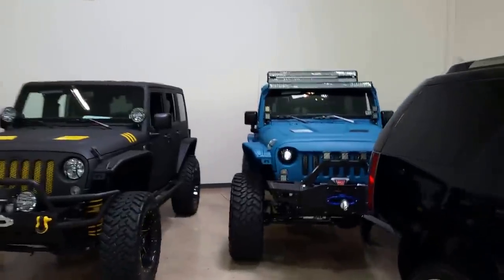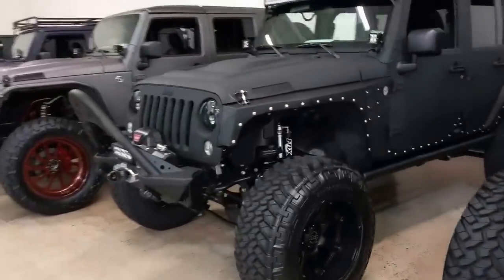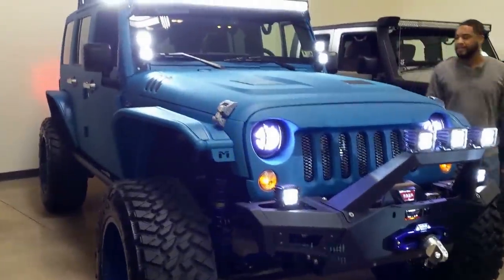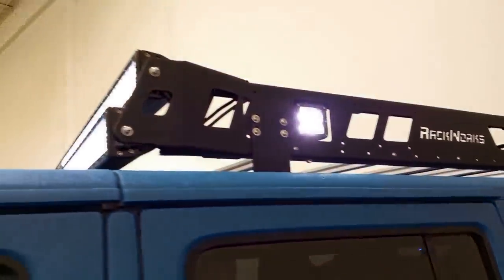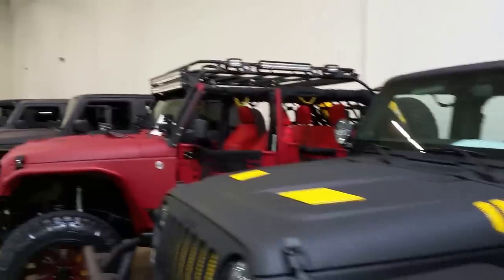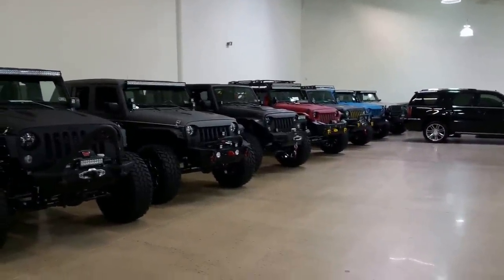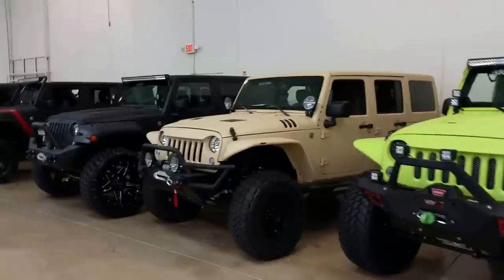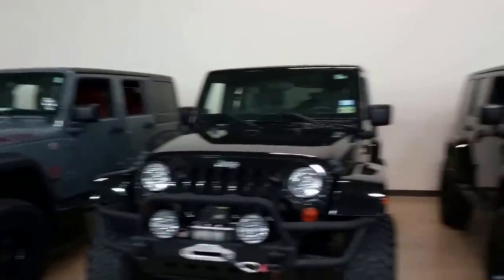$239,000 Custom Jeep Wrangler with 700 Horsepower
To help with all the questions here goes  spec sheet of a similar build from Starwood Motors on this Custom Jeep Wrangler:

Starwood Customs is excited to present our most ambitious project to date -- the Bandit, a mega-build recently featured at SEMA Las Vegas. SEMA is all about showing the automotive world what you can do, and this Starwood show-stopper definitely got the job done.
The Bandit is a crew-cab JK truck build which features a full 48 inches of frame and body extension, professionally crafted here at Starwood to be the ultimate modern Jeep conversion. Chief among the particular Bandit's many hi-spec mods is a 7-liter HEMI Stroker engine with Whipple supercharging. this monster produces upwards of 700 horsepower and is not for the faint of heart!

The Bandit body conversion includes:
- 36'" Frame extension
- Fully boxed framerail extensions and cross members for added stability and rigidity
- Reworked cab enclosure and Freedom Top (fully functional)
- Sheet metal rear bulkhead
- Long bed pickup box with sheet metal outers
- Sheet metal rear tailgate
- Designed to accept most aftermarket JK bumpers, and OEM or aftermarket fenders flares The exterior of this Jeep has Starwood Motors signature finish that is infused with DuPont™ KEVLAR® Pulp. Impervious to the elements and guaranteed for life, this Jeep will be able to tackle any terrain without worry
-Body/Top/Truck Bed/Fender Flares/Interior/Door Jambs/Roll Bar/Engine Bay/Windshield Dualie Brackets/50” Light bar brackets: “Military Tan”.

Engine/Mechanical:
- 7.0 Hemi
- Forged Internals
- 2.9L Whipple Supercharger
- Custom Exhaust w/black tip
- Powdercoated engine components in Bronze Burst
- Rebuilt/fortified transmission
- Fore Innovations hi-output fuel system supporting up to 1,200 HP

Suspension/Axles:
-Lift: TeraFlex Long Arm, 6" to 12" adjustable, components in Bronze Burst powdercoat
-Shocks: Fox Racing, Factory Series Reservoir
-Front: Synergy Suspension Rear Extended Shock/ Coil Over Custom Shock Towers
-Rear: Synergy Suspension Rear Extended Shock/ Coil Over Mount Kit
-Dual Steering Stabilizer: Fox ATS “thru-the-thru”
-Currie Anti Rock sway bars in Bronze Burst powdercoat
-Ford 9” full floating axles in Bronze Burst powdercoat
- 5.38:1 Gears

Brakes:
-EBC Rotors, Calipers (Powdercoated in Bronze Burst)
Wheels/Tires:
-Wheel Brand: Moto Metal Wheel Name: 962
-Wheel Size: 22x14 Wheel Finish: Black/Machined
-Tires: Nitto Mud Grappler 40x22"

Audio:
-OEM Navigation head unit
-Flush Mounted Back-Up Camera
-Speakers:
-Subwoofer: custom enclosure under back seat.

Leather:
Grade: Nappa Style: Macho
Colors: Black Body W/ Horizontal Amaretto Inserts and a Black Vertical Insert Down Center w/ Dove Inverted Piping and Dove Heavy Stitch all over

Bumpers/D-Rings:
-Fab Fours Full Metal Jacket Stubby Winch Bumper w/Grill Guard
-Fab Fours Rear Bumper w/ Tire Carrier
-Warn ¾” D-Rings Black 7/8 22mm Pin (front and rear)
-Powdercoated D-Rings in Bronze Burst

Winch & Components:
-Warn ZEON
-Fairlead: Warn Black
-Factor 55 Red Winch Line FlatLink Red
-Factor 55 HitchLink Red
Lighting:
-Angel Eye LED headlights
-RECON Smoked LED Tail Lights part
-AEV 3rd brake light
-Rigid Industries 50” LED light bars on front; double-stacked Rigid Dually LED spots at windshield; 4 Rigid Dually LED spots on front bumper
-White LED undercarriage lighting
Side Steps/Rock Rails:
-Amp Power steps
Hood/Latches/Grill:
-Lifted Performance Hood
-Rugged Ridge Black Aluminum Hood Latches
-Jeep Grill in Black Satin
Fender Flares:
-Metal Cloak Stepped Flares *outer tube in Satin Black